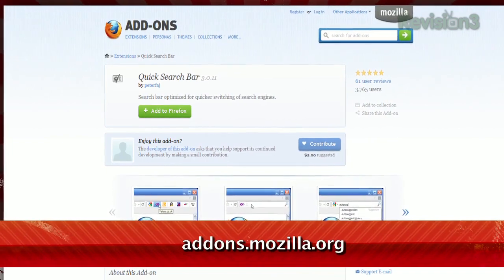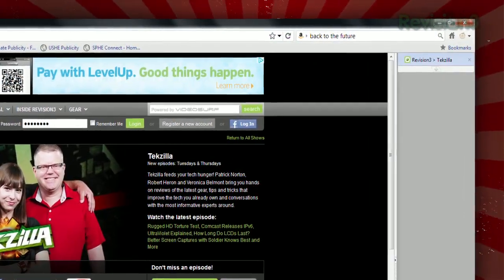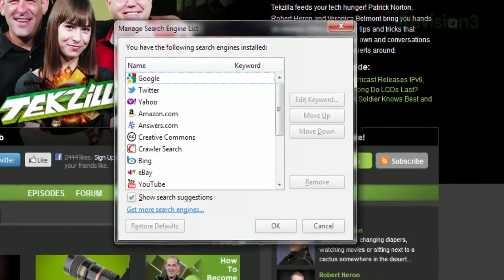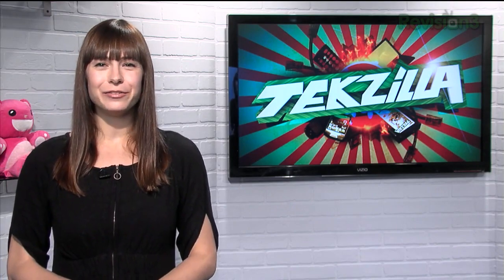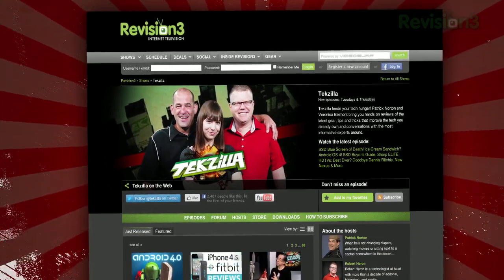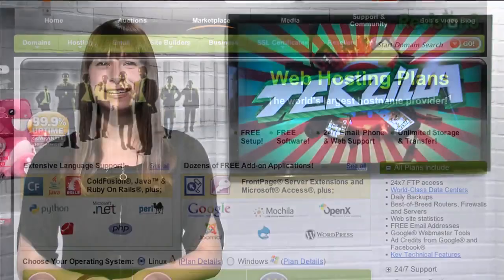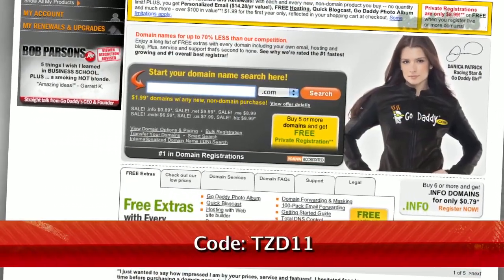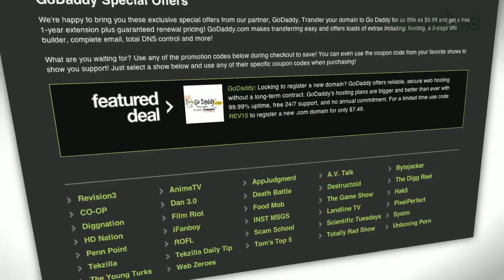INCREDIBLY FAST Search Engine Swap! - Tekzilla Daily Tip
Do you use different search engines in Firefox on a regular basis? Veronica shows you how Quick Search Bar makes your life easier by giving you shortcuts to all your favorite search engines on today's Tekzilla Daily.